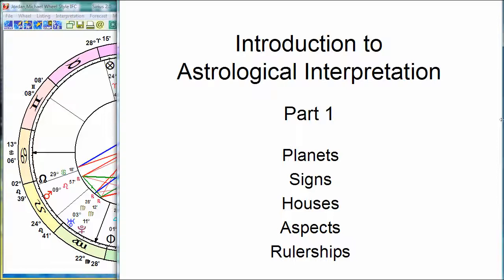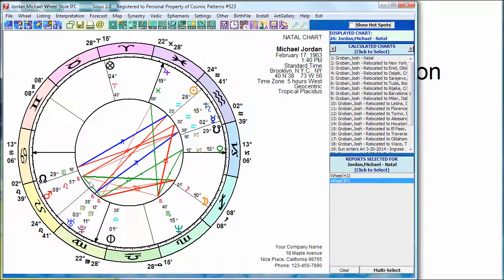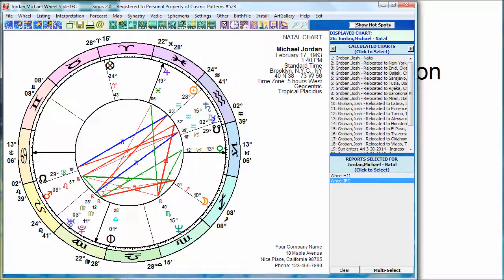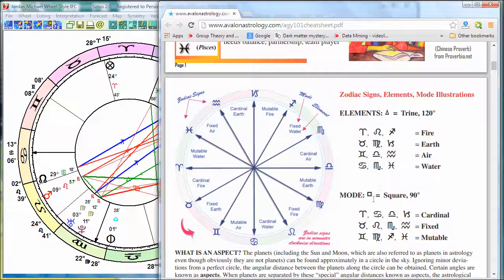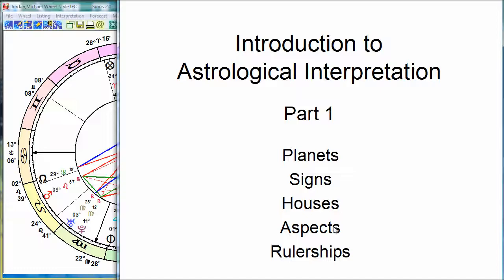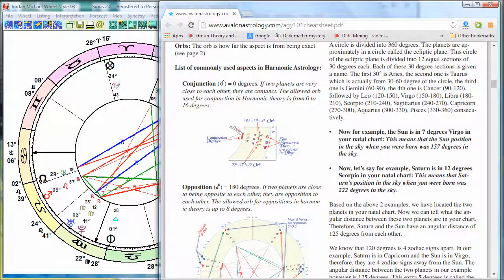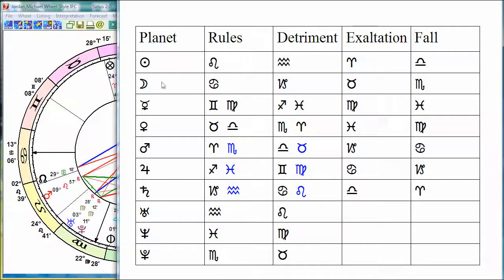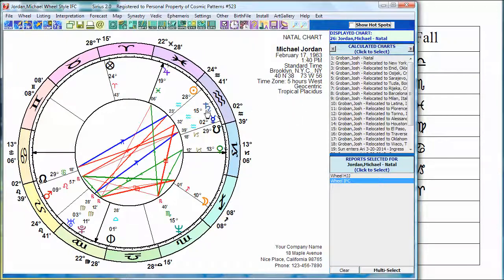Introduction to Astrological Interpretation: Planets, Signs, Houses, Aspects, Rulerships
Introduction to how to interpret an astrology chart. Description of what the chart wheel is and the astrological meanings of the planets, zodiac signs, houses, and aspects. The zodiac signs of rulership, detriment, exaltation, and fall of the planets according to the modern and ancient systems of astrology.

Here is a link to the "cheat sheet" that is mentioned in the video:

The Sirius astrology software is used in this video. Sirius, Kepler, Pegasus, and StarLight are 4 levels of the same program. This software is developed and copyrighted by Cosmic Patterns Software and the company website is